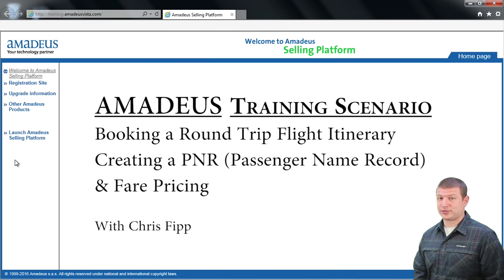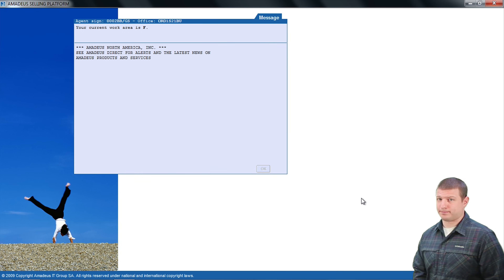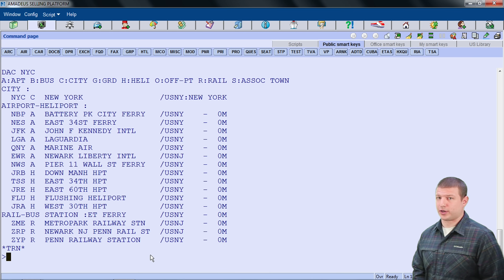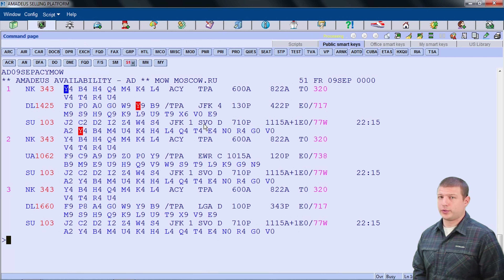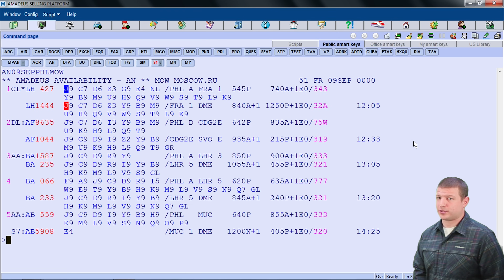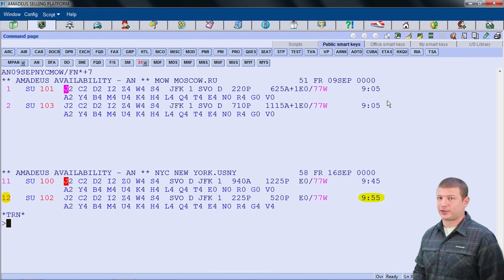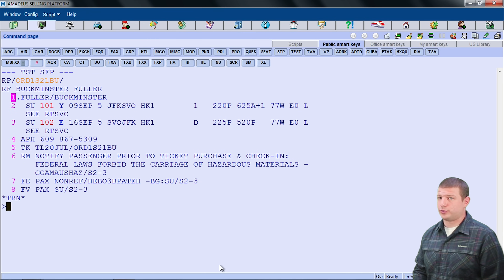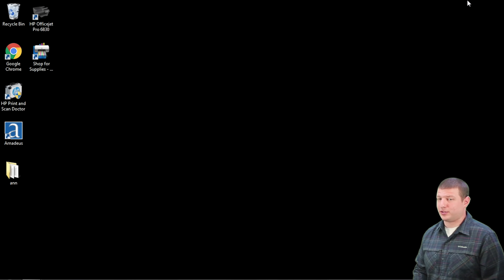Amadeus Training Scenario: Book Flight Itinerary, Create PNR, Price Fare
Learn to do the basics in Amadeus GDS including booking roundtrip fare. Step by step, explained with a training scenario.